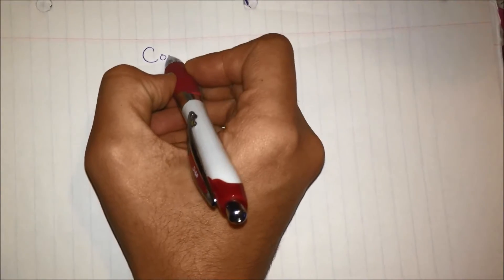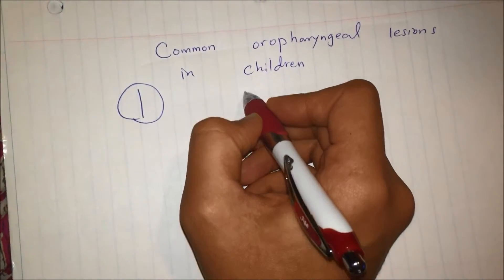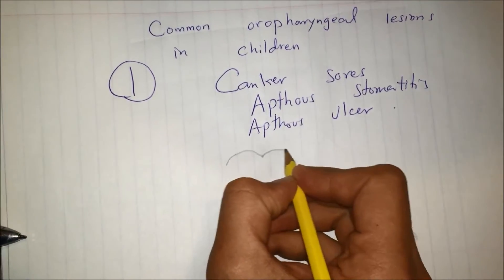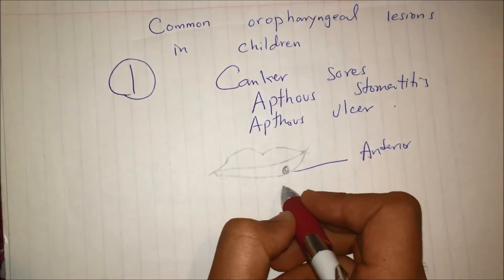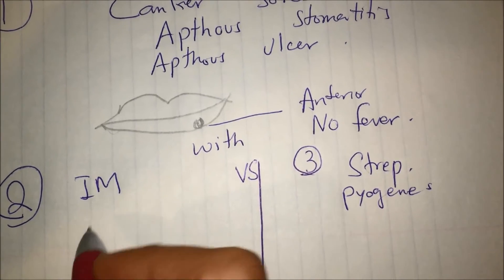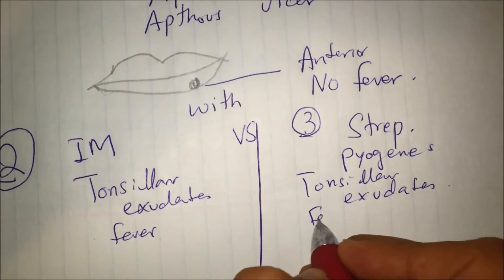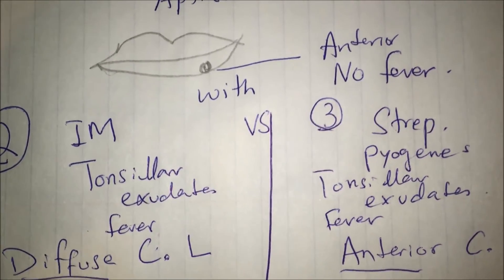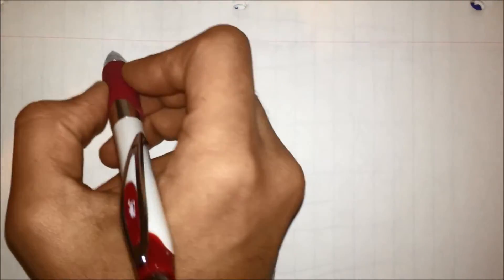Most Common Oropharyngeal Lesions in Children - (Pediatrics) USMLE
Most Common Oropharyngeal Lesions in Children - usmle Pediatrics